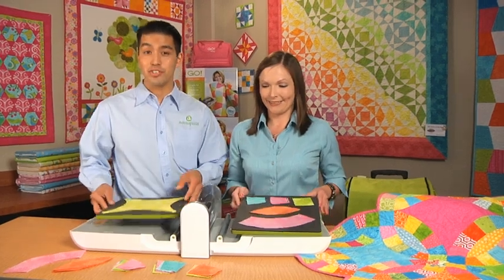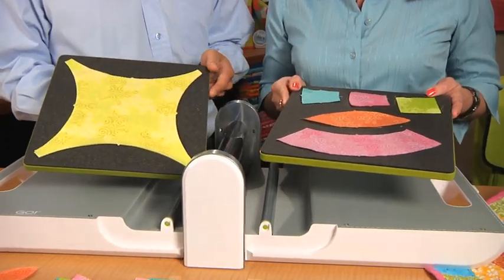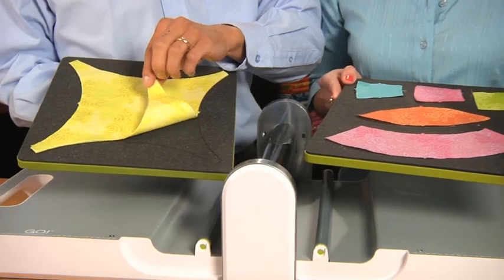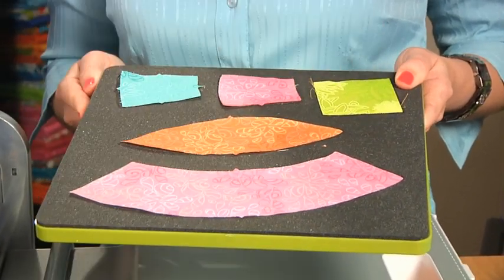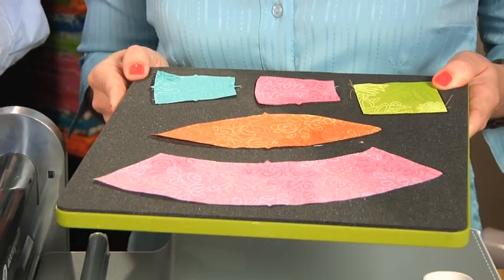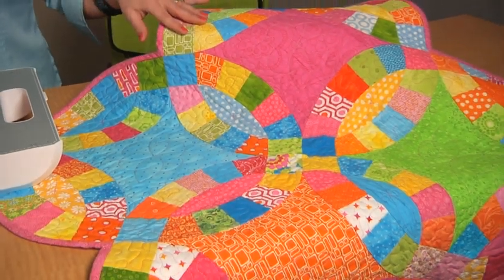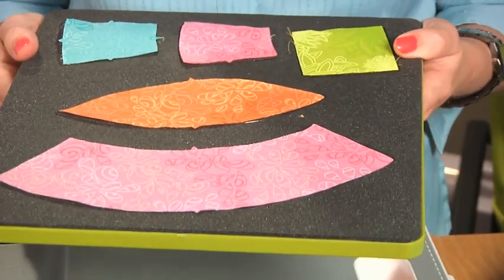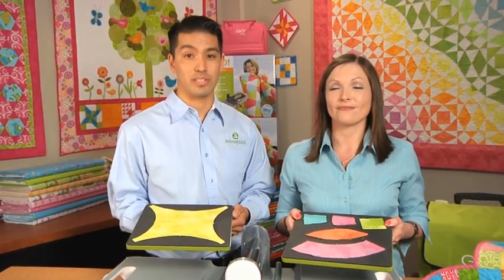AccuQuilt GO! Double Wedding Ring (2-Die Set)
Lee and Carolyn introduce the AccuQuilt GO! Double Wedding Ring (2-Die Set - 55078). The GO! Double Wedding Ring die set has all the shapes you need to piece this classic quilt design. Typically labor intensive and difficult to cut, the Double Wedding Ring can be cut in just seconds with this die.